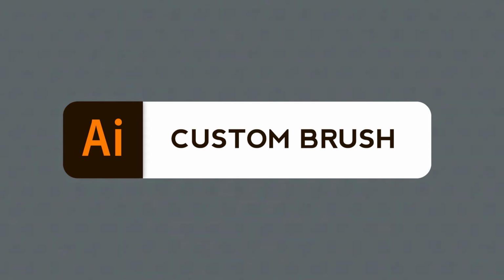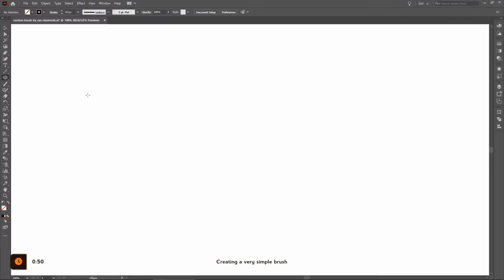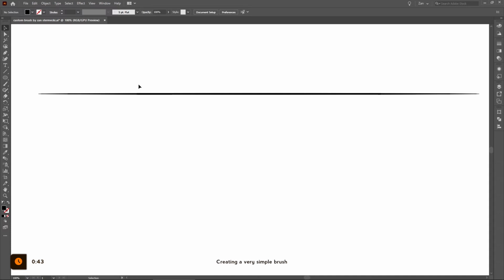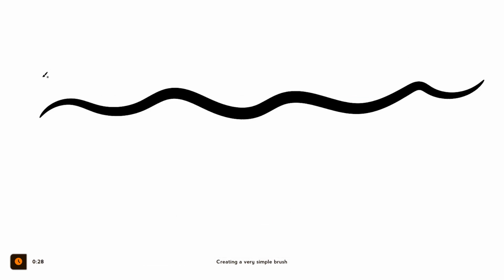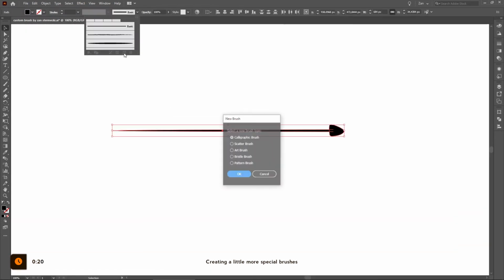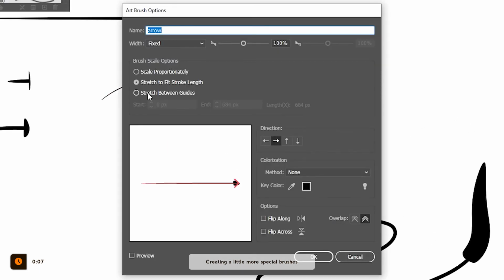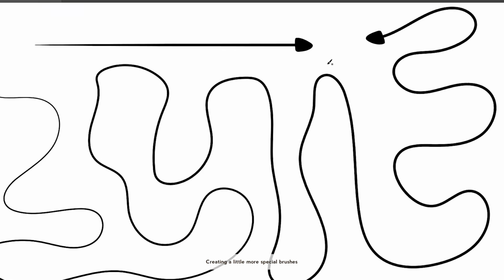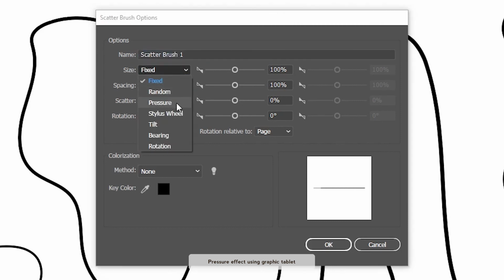CUSTOM BRUSH - level up your drawing skills with custom brushes in Illustrator (1 min tutorial)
Let's learn how to make custom art brushes in this week's short tutorial! Custom brushes can really help you make better Illustrations in general so if you're wondering how to get better at designing, you're at the right place!

NEW 1 MINUTE TUTORIAL EVERY WEEK! 🥳
This is part 11 of the Adobe Monday series for Adobe Illustrator

Timestamps:
0:00 | Intro
0:13 | 1 Min Tutorial
1:41 | Outro

Program used: Adobe Illustrator 2020